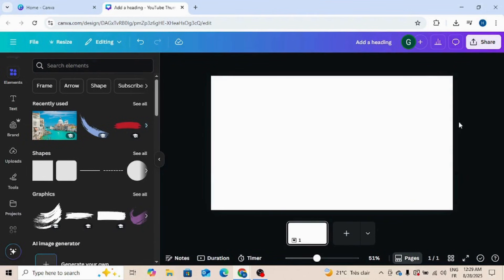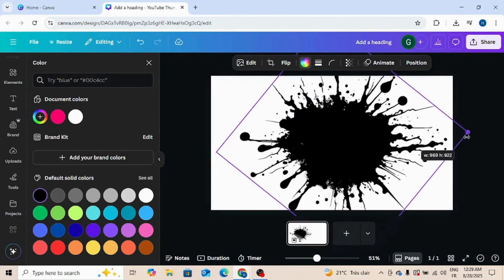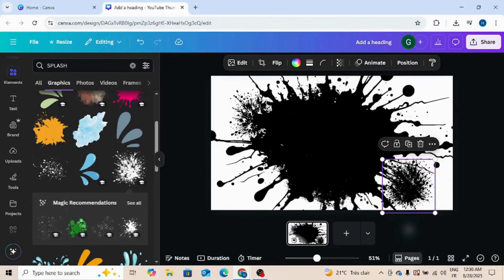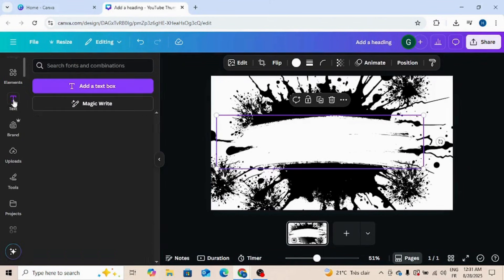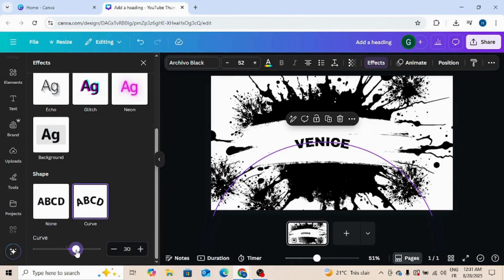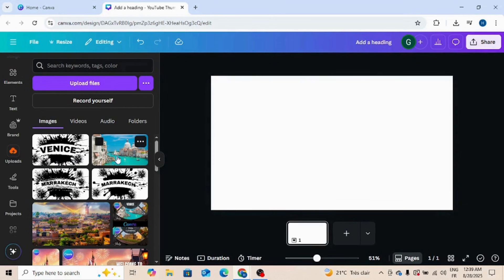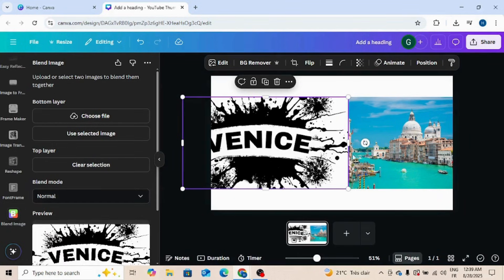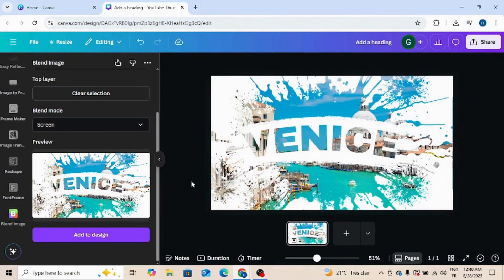How to Create a Splash Poster Design in Canva Step by Step Tutorial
Want to design a bold and creative splash poster in Canva? 🎨💦
In this step-by-step Canva tutorial, I’ll guide you through the process of creating an eye-catching splash poster design perfect for events, promotions, or social media. This beginner-friendly tutorial will help you make your posters look professional and artistic in just a few clicks!

✨ What you’ll learn in this video:

How to create a splash background in Canva

Adding text, shapes, and effects for poster design

Tips to make your splash poster stand out

Whether you’re a beginner or an experienced Canva user, this tutorial will help you bring your design ideas to life. 🚀